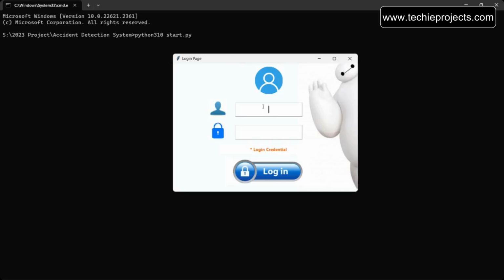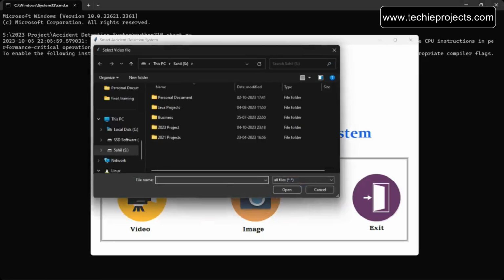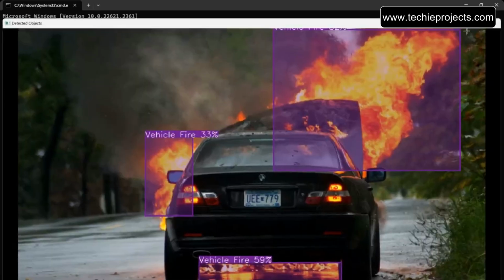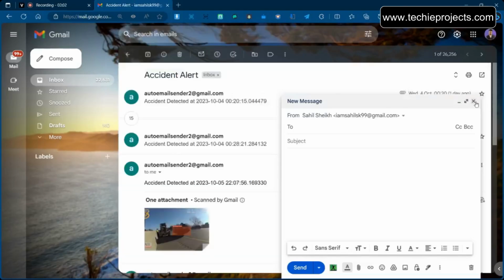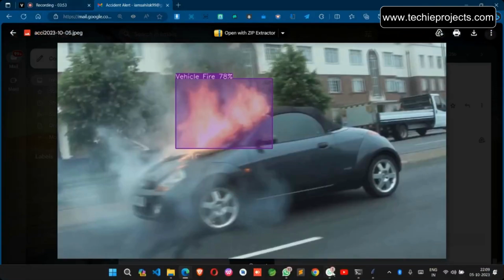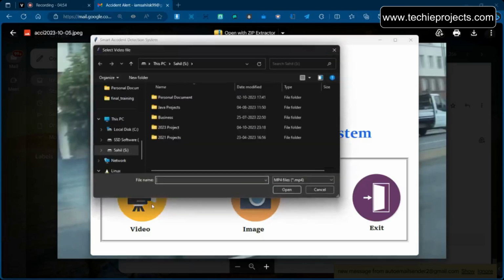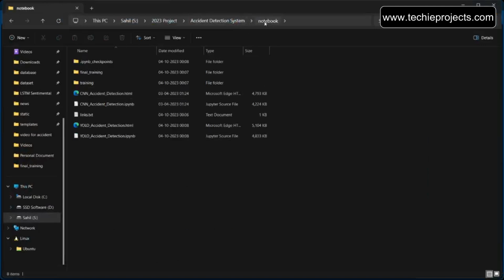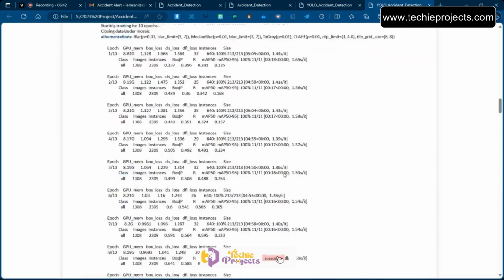Car Accident Detection and Alert System using Python | Machine Learning Projects for Final Year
Vehicle Accident Prevention System Project using Python

Smart Vehicle Accident Detection and Alert System using Machine Learning , ML is a great approach to take good decision with technical advancement to manage current situation and finding of analysis part. The Machine Learning model will detect and identifying the car accident and classify the type of accidents like minor or major accident and alert detects fire and warning with beep sound and sent alert message to nearby police station or person. This project developed using python programming language and Tkinter is used for developing User Interface. This model is trained on large dataset of images and videos.

Software Requirements :-
• Coding Language : Python
• Implementation: Software Framework.
• Operating system : Windows 10 / 11.
• Graphical User Interface : Tkinter

Hardware Requirement :-
• Input Devices : Keyboard, Mouse.
• System : Pentium i3 Processor.
• Hard Disk : 500 GB.
• Ram : 4 GB.